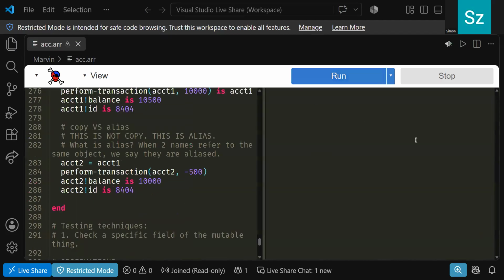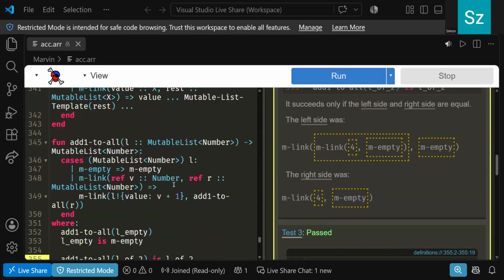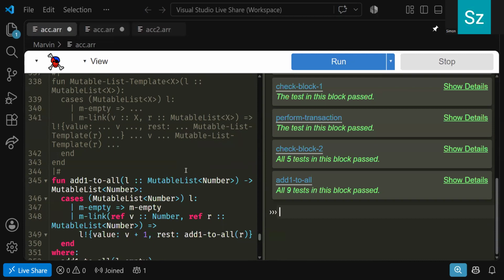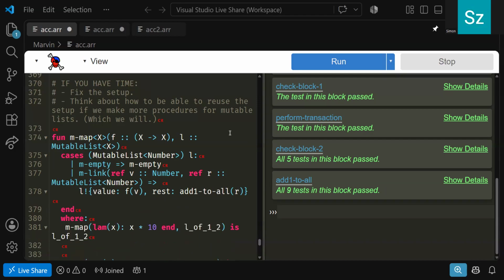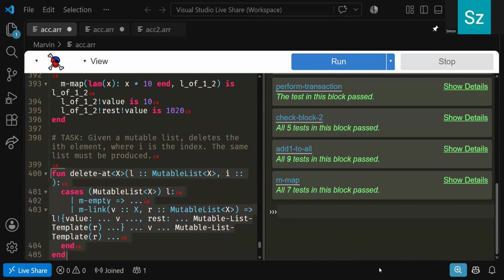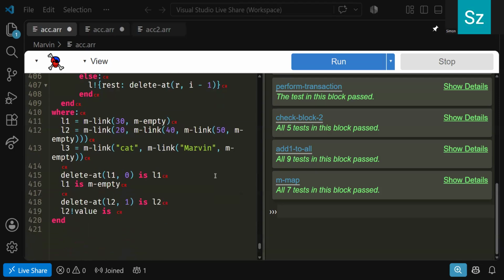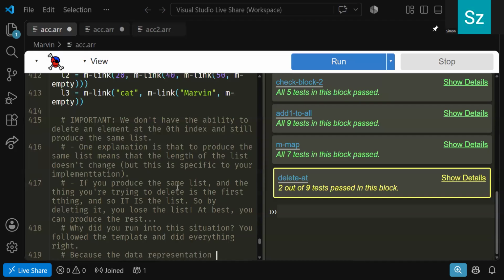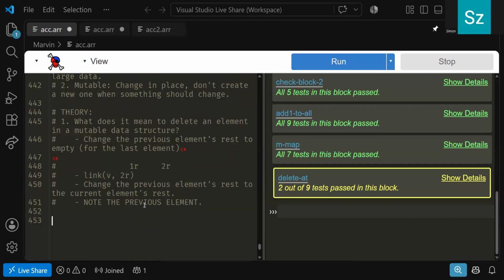Programming Tutoring - Simon #11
Mutable list continued, mutable map (foreach), delete-at (first attempt).